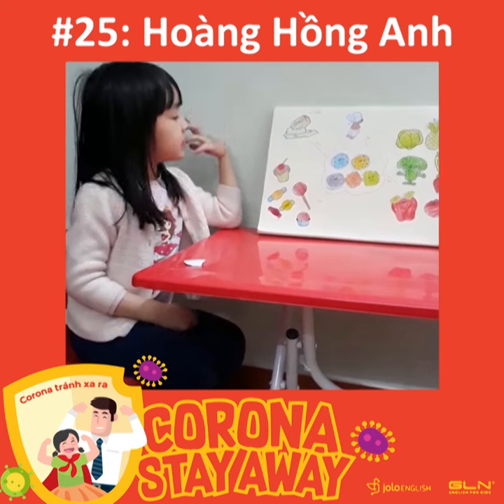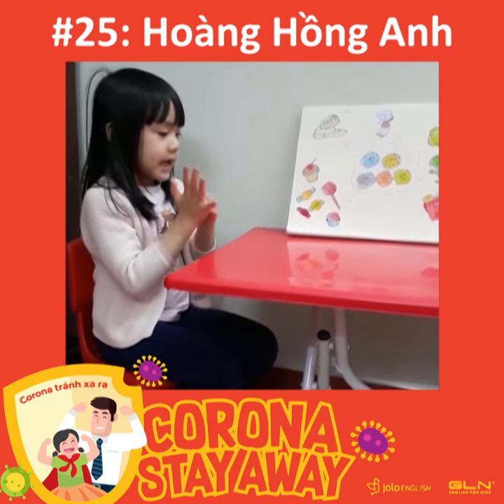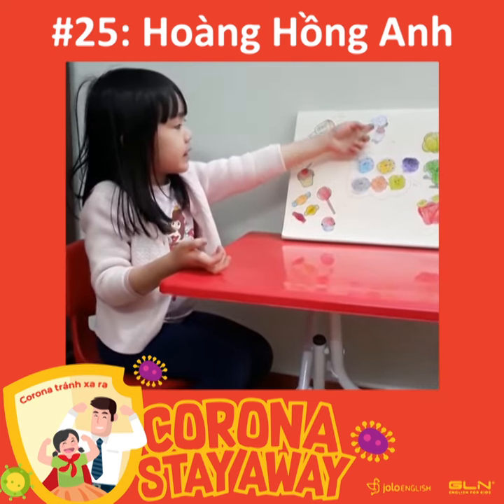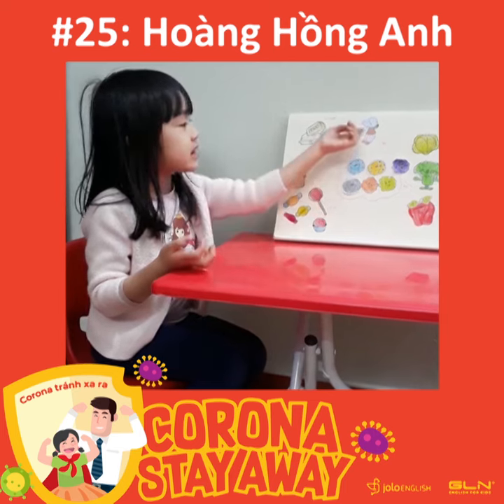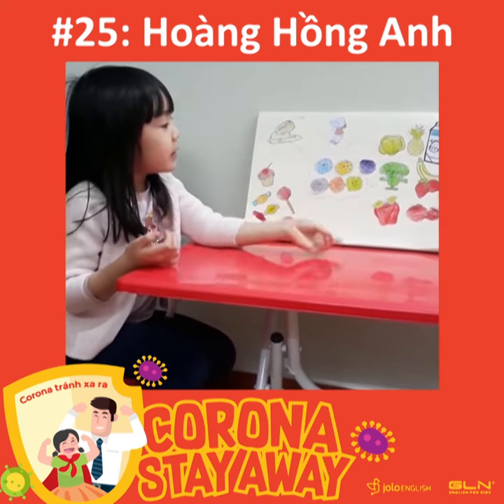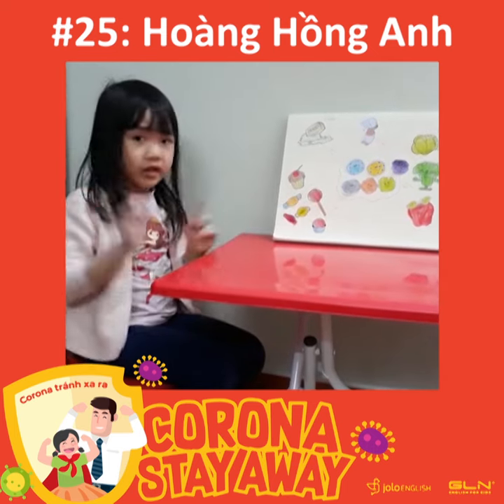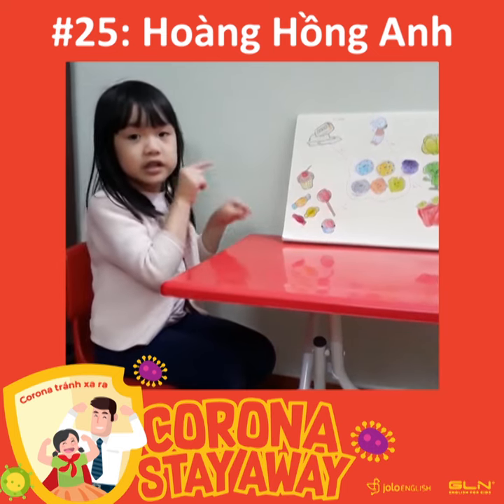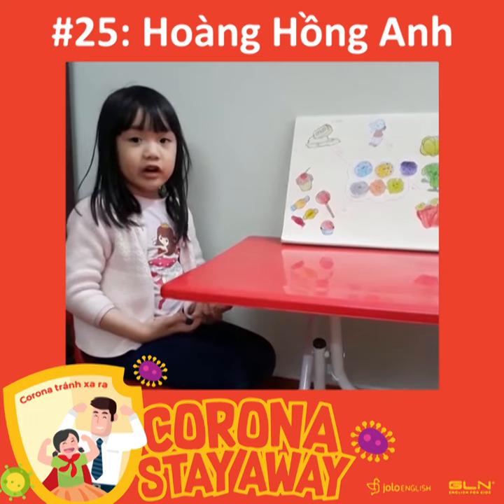Corona Stay Away #25: Hoàng Hồng Anh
Cùng với diễn biến phức tạp và mức độ nguy hiểm của virus Corona, GLN muốn các bạn nhỏ nhận thức rõ hơn sự nghiêm trọng và cần nghiêm túc trong việc phòng tránh lây nhiễm dịch. Chính vậy, cuộc thi vẽ tranh thuyết trình tiếng Anh "Corona stay away - Corona tránh xa ra" sẽ là cơ hội để các con thể hiện khả năng và sự hiểu biết của mình.